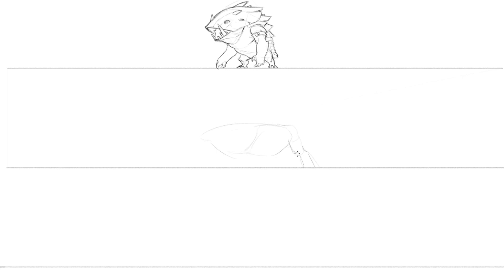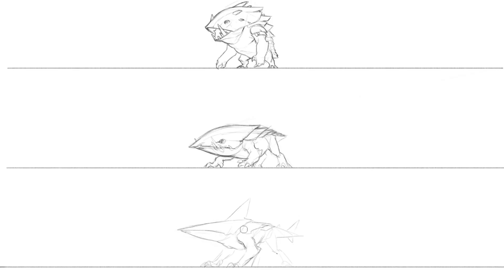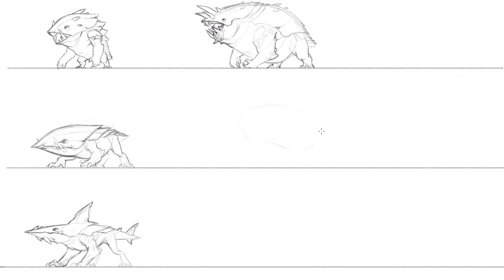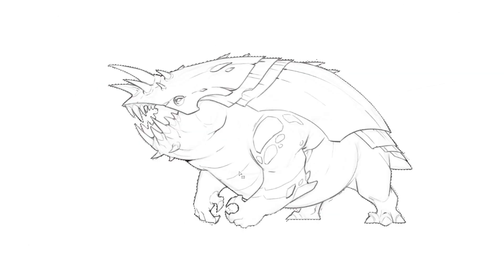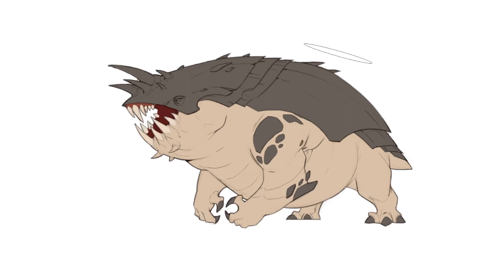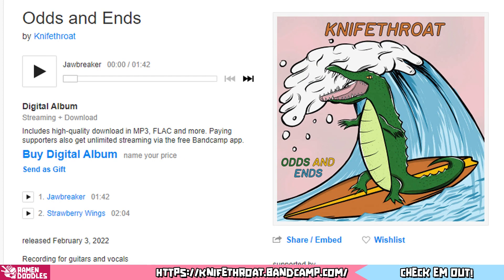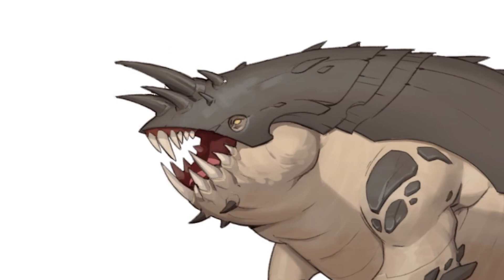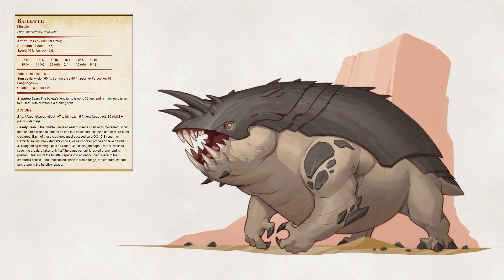D&December Creating Fun Creature Designs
I've always been a big fan of DnD. Like most people I get to play like once every 4000 years, but I can still get out my kicks for DnD Content by designing my own renditions of my favorite DnD Creatures from the Monster Manual. I PRESENT TO THEE - THE BULETTE!

IG/TikTok: @ ramendoodlesart

You can also find me at @kickinteeth6132
Where hang out with my homie Big Harv, talk about stinky diapers, and play those dang video games the kids are always talking about.